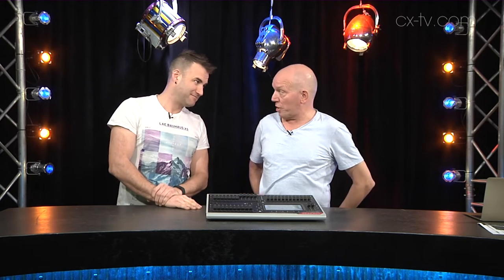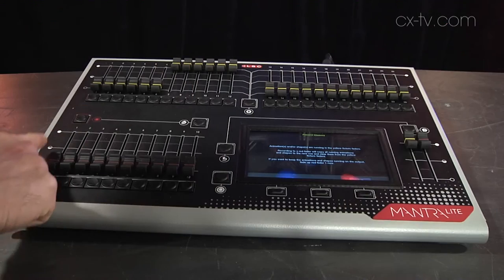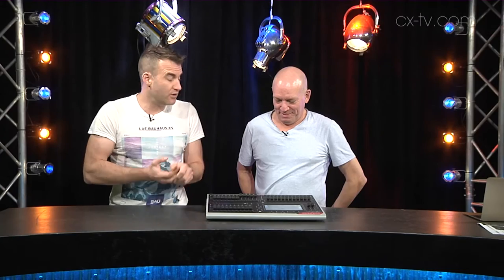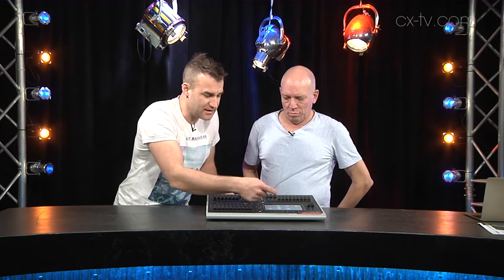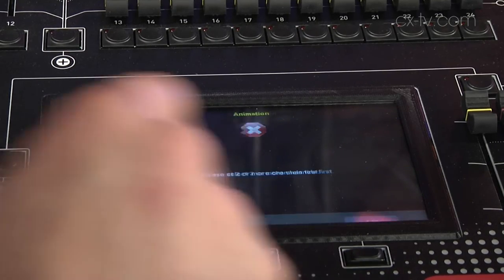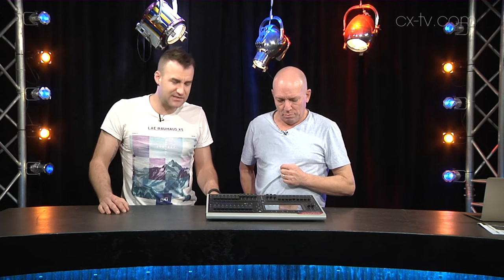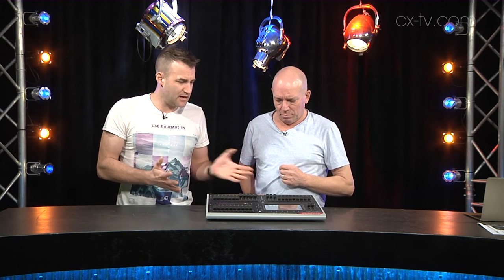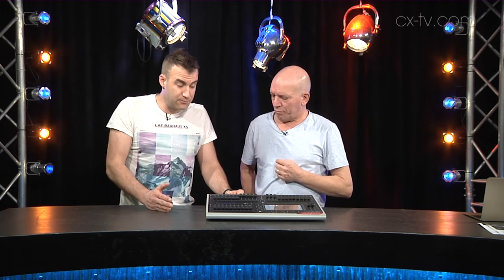Gearbox 116 LSC Mantra Lite